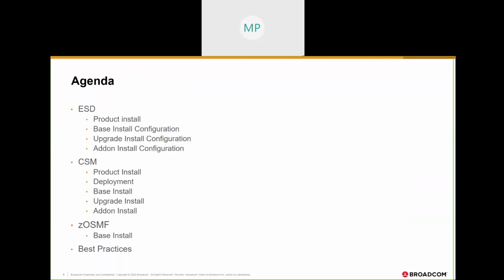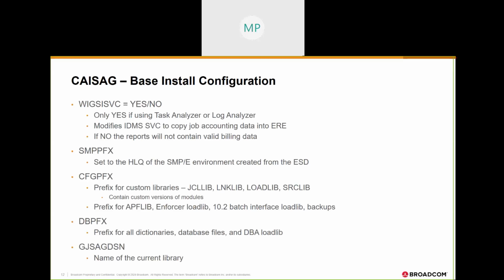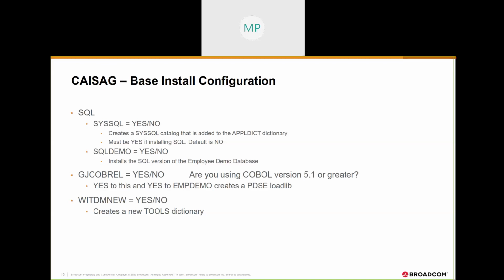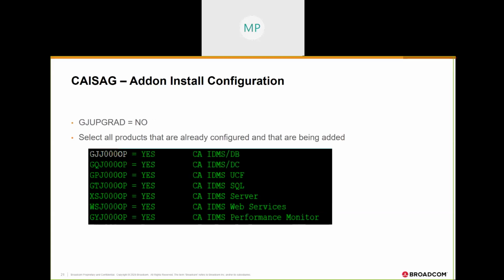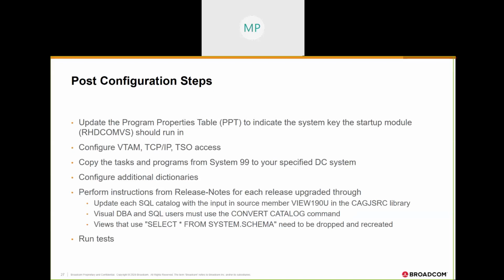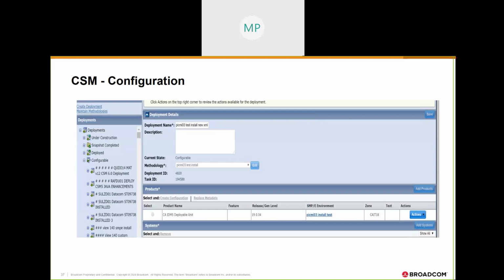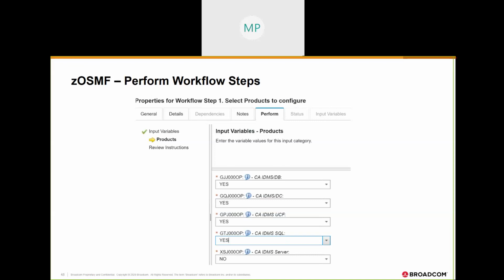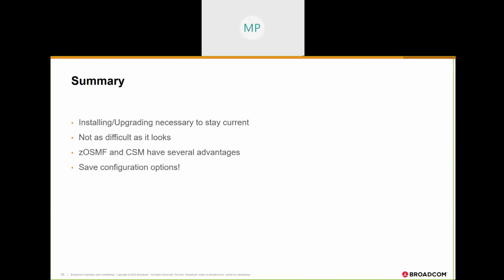CA IDMS Installation and Maintenance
Installing and configuring a CA IDMS 19.0 CV can seem like a long and complicated process. This session discusses details and best practices for Base, Upgrade, and Add-On configurations using CAISAG, CSM, and zOSMF. SMP/E environment creation, configuration variables, post-install steps, and 19.0 install changes are also covered.